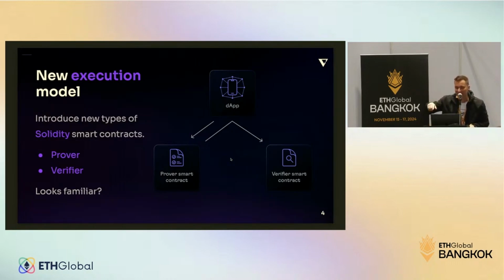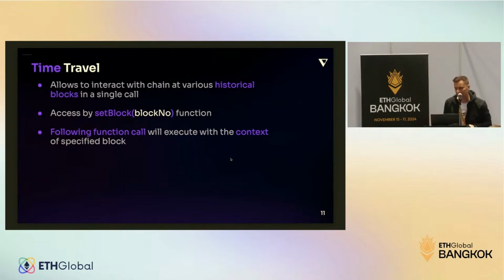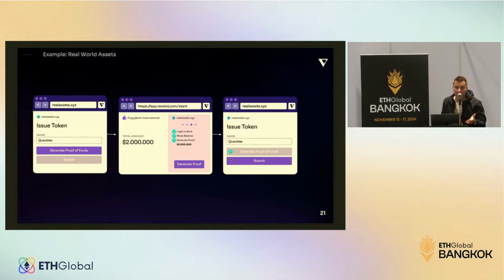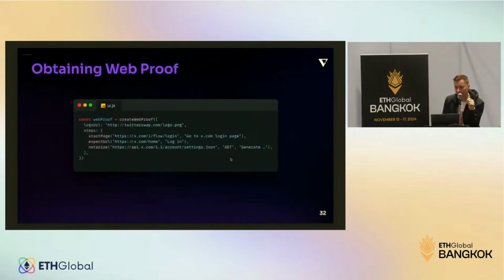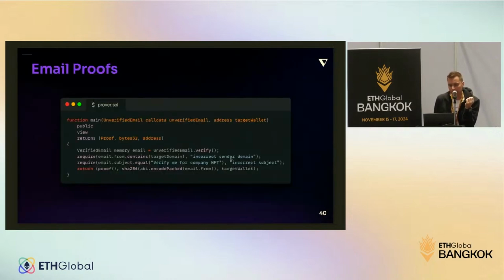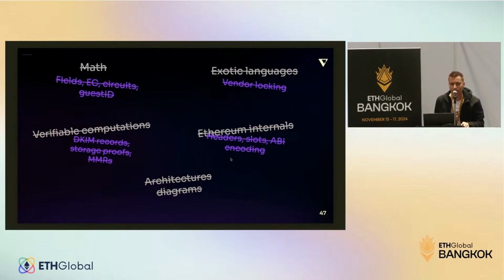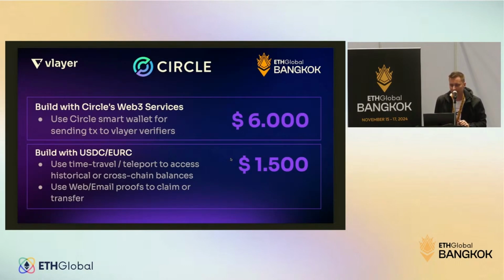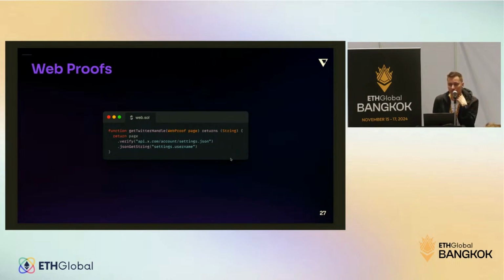Introducing Solidity “2 0” with vlayer - ETHGlobal Bangkok 2024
Join us for a workshop with Mark Kirejczyk from vLayer Labs titled, "Introducing Solidity “2 0” with vlayer."

Experience Solidity like never before with vlayer's smart contract superpowers, including: - Time Travel - Teleport - Web Proofs - Email Proofs The new execution model not only extends Solidity, but transforms it. Imagine complex computations running off-chain, unlocking privacy and custom functionalities beyond traditional EVM limits. Discover Solidity reimagined - Solidity “2.0.”